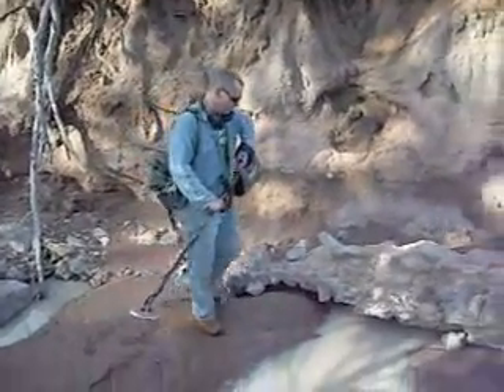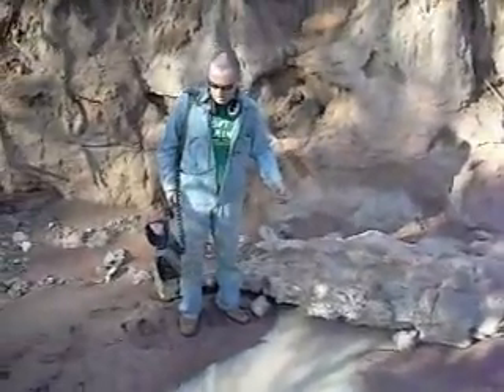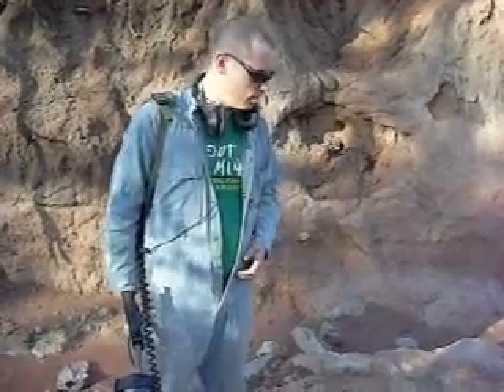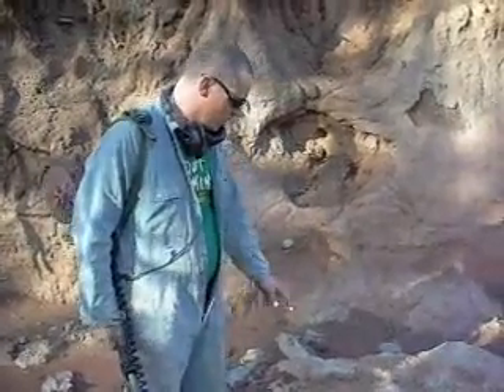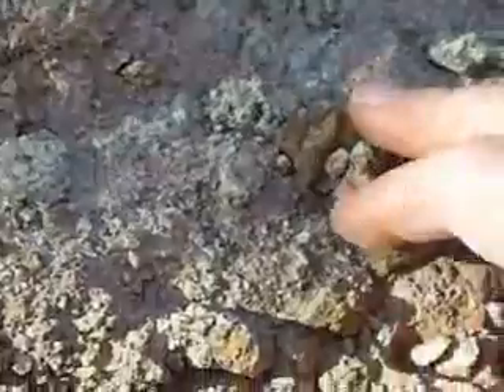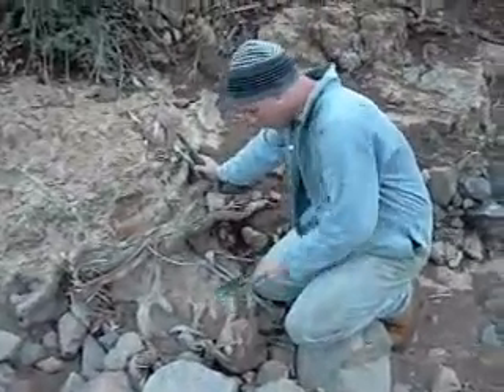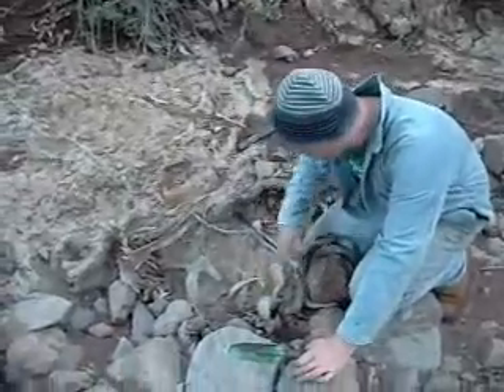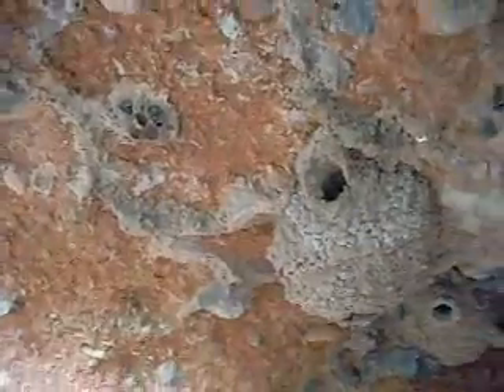False bedrock, caliche, calcrete, geopolymer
natural geopolymer,calcrete,or false bedrock.